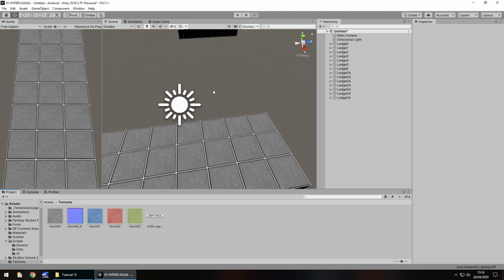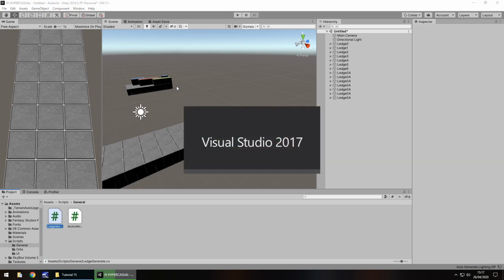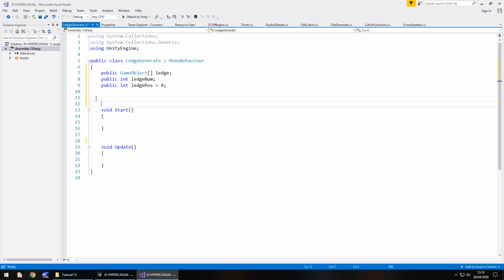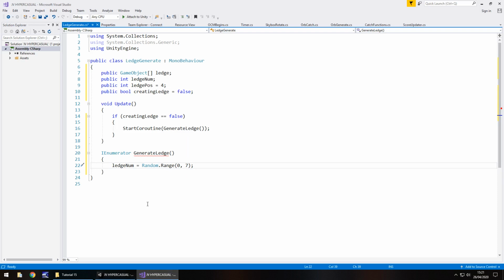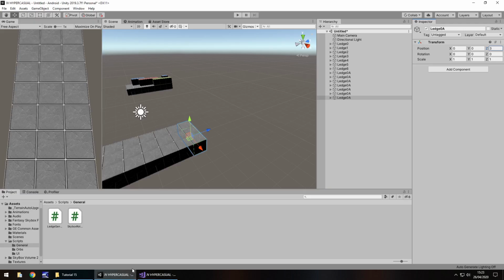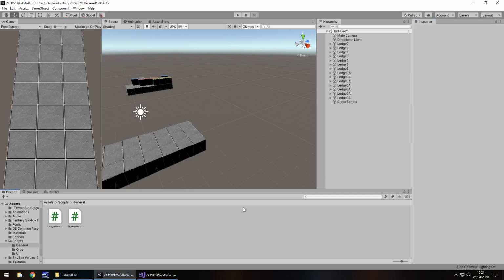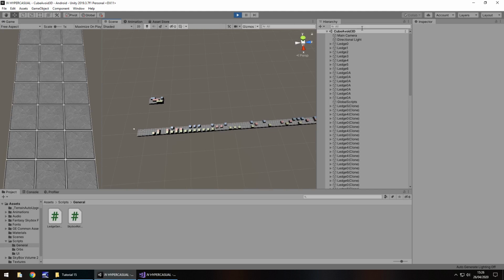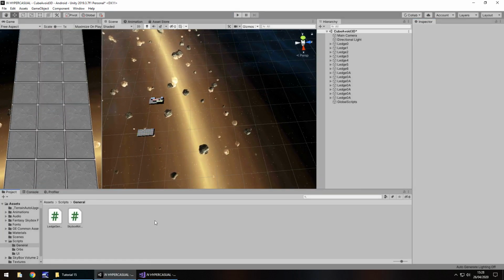HOW TO MAKE A HYPERCASUAL GAME IN UNITY FOR MOBILE - TUTORIAL #15 - RANDOM LEVEL GENERATION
In this tutorial creating a Hyper Casual game we start coding a script which will allow us to randomly create a level.

Who Is Jimmy Vegas?

Start your game development career today, for free.